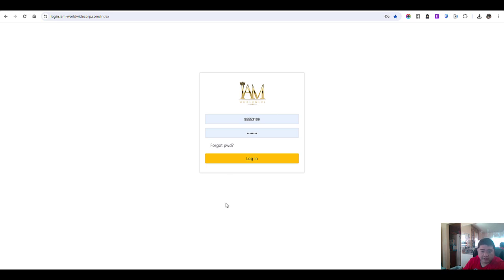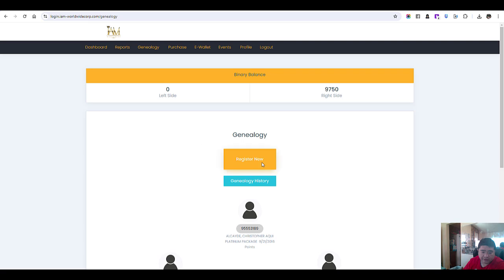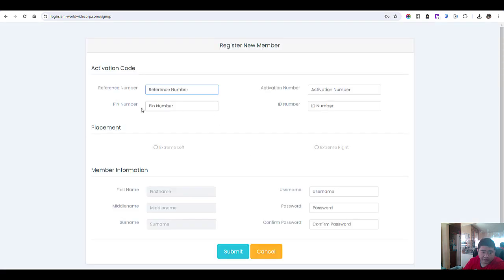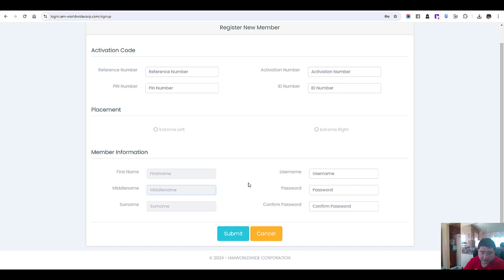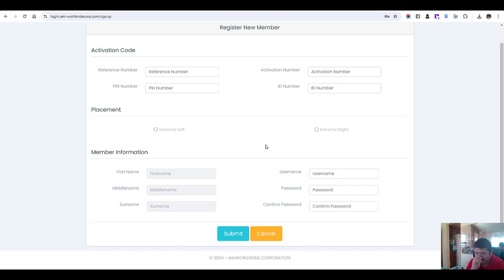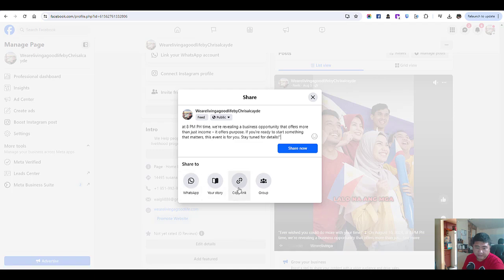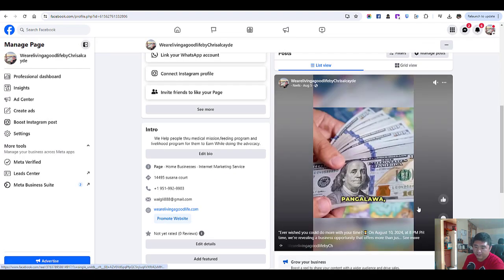How to encode or Activate new member in I am Worldwide 2024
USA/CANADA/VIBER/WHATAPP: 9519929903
PHilippines:

We are Looking For Serious Individual Who Want to Earn Extra or Full time income.

I am Looking For Independent Distributor Worldwide